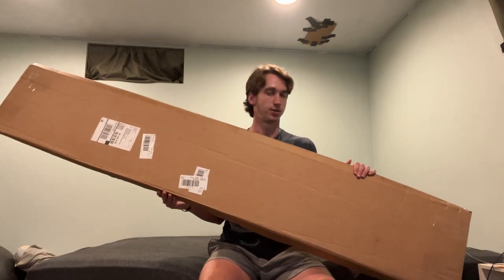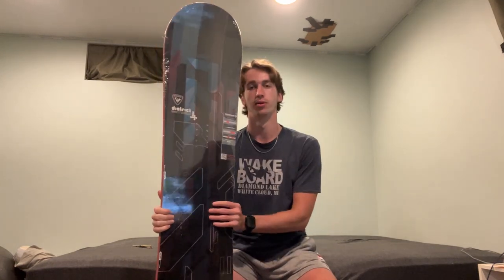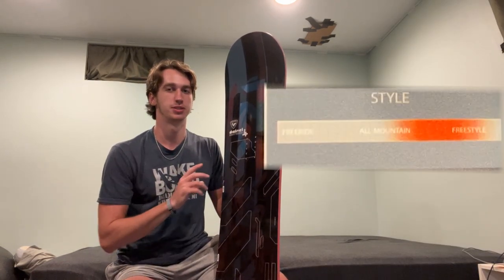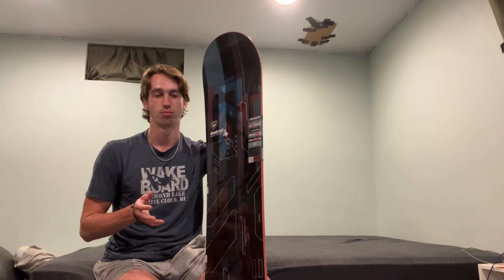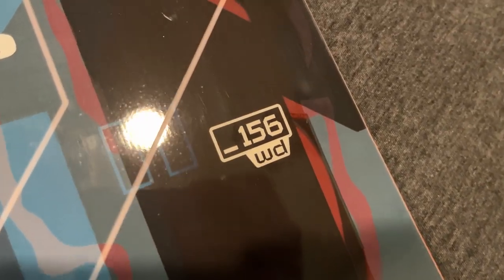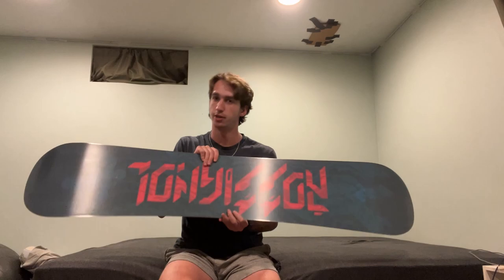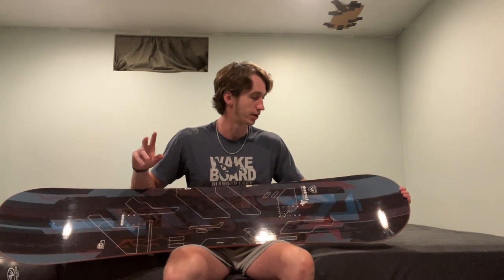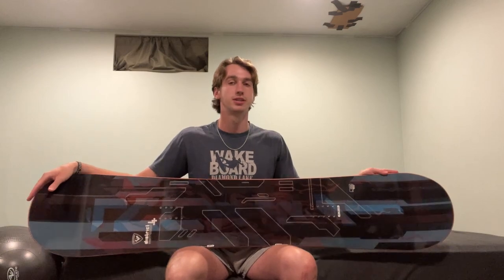UNBOXING MY NEW SNOWBOARD!! I From Wake to Snow Episode 1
We snowboard now too!!! Jack unboxes the Rossignol District snowboard.  Let us know if you have any snowboarding tips as we are just getting started!!!  We can't wait to start shredding on the mountain, although that unfortunately means no more wakeboarding for the year.